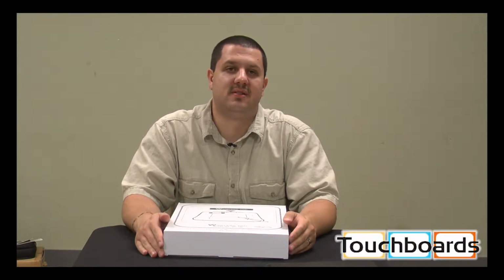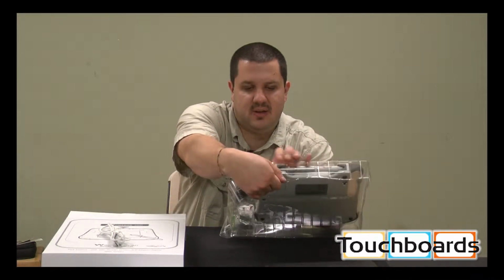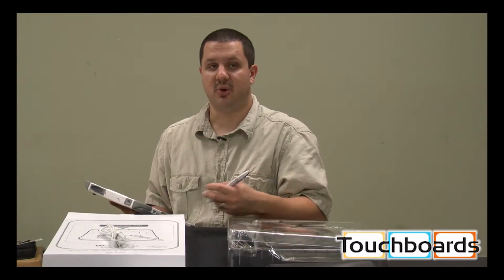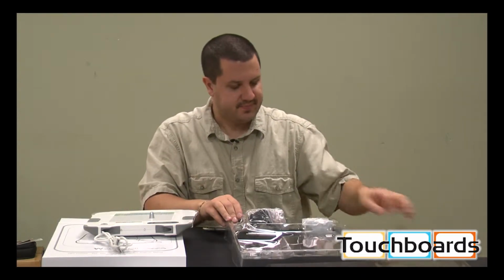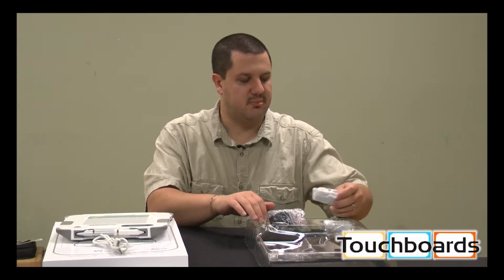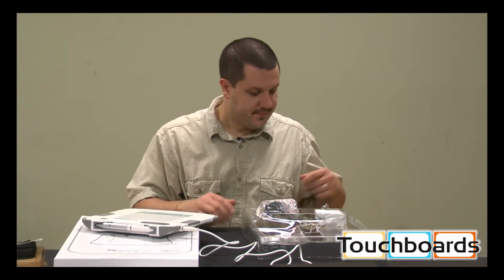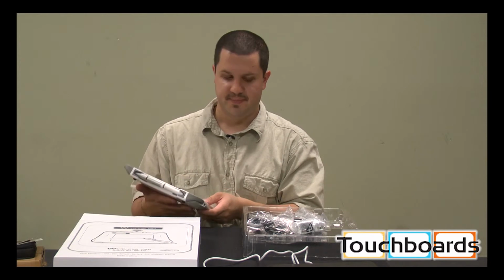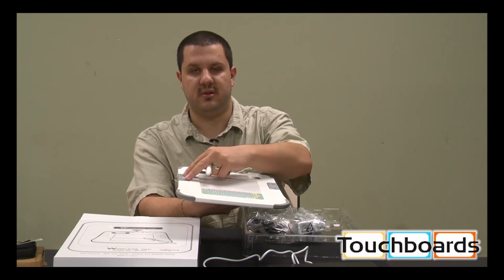Box Opening And Setup Touchboards Wireless RF Interactive Tablet